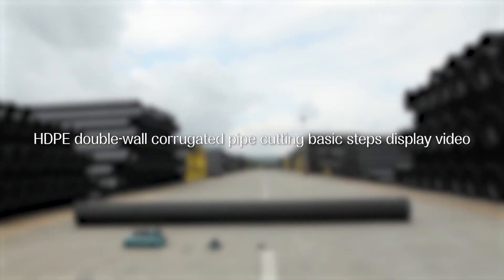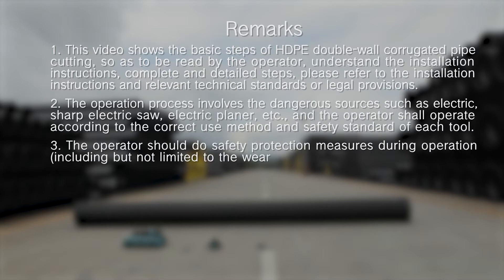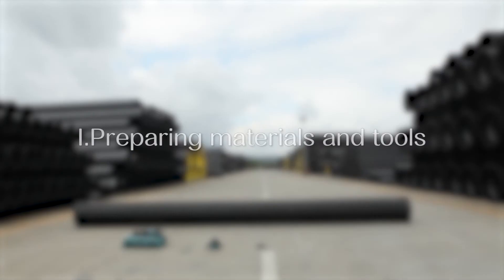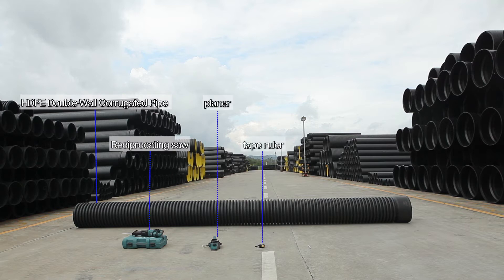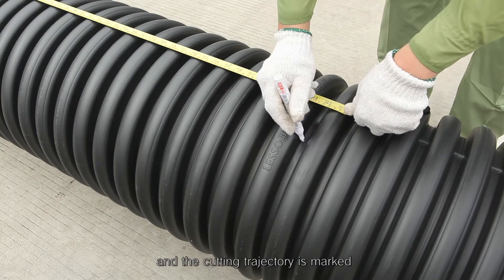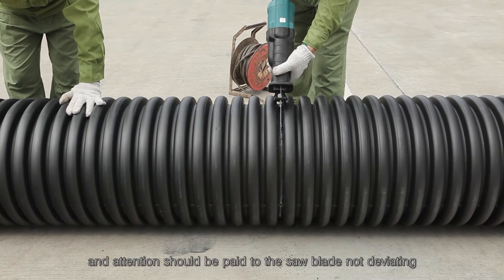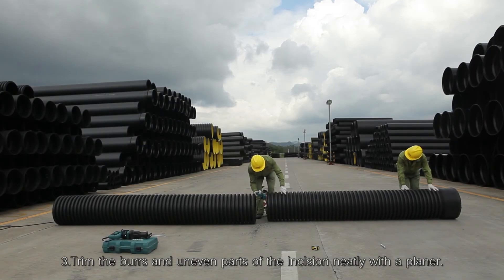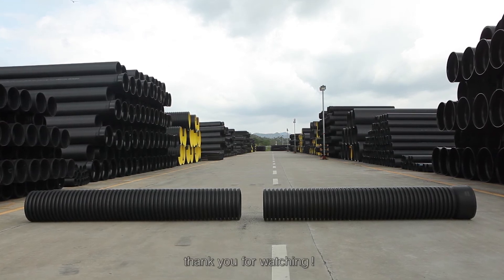How to cut HDPE double-wall corrugated pipe | LESSO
This video shows the basic steps of cutting LESSO HDPE double-wall corrugated pipe.
· Size: 63mm to 1000mm.
· Ring Stiffness: SN4 and SN8
· Application: municipal sewage, rainwater discharge, flood waters drainage, irrigation, ventilation for mine and buildings, industrial waste discharge and communication protecting

Learn more about Lesso HDPE double-wall corrugated pipe on our official